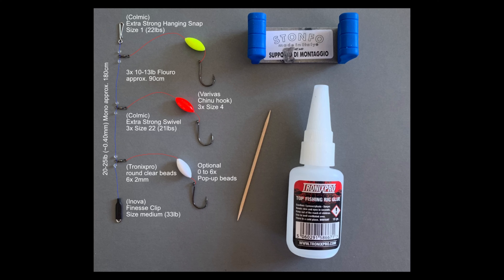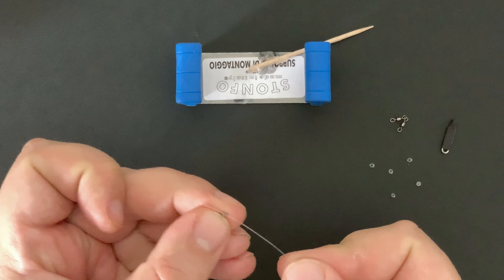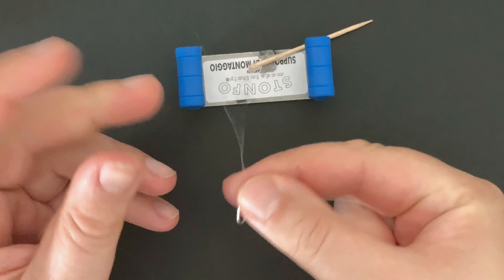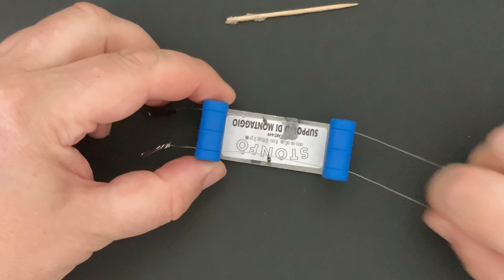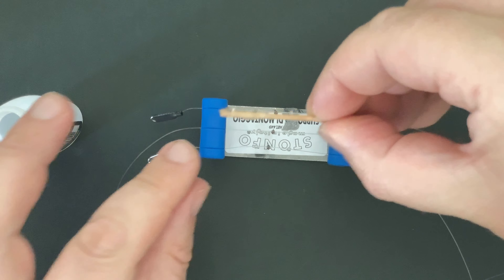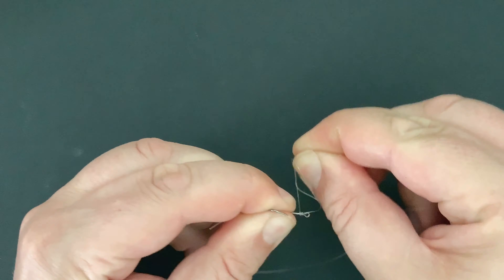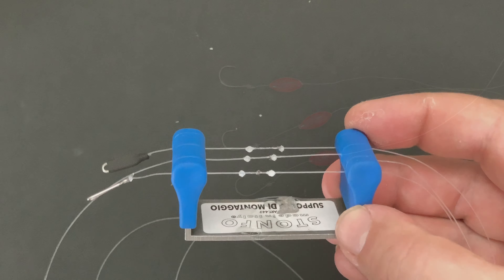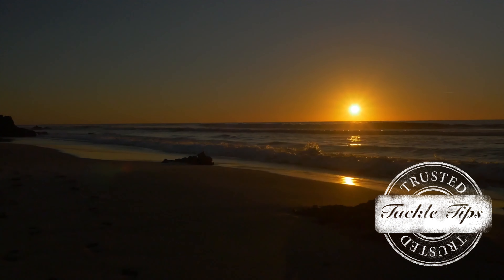2 up 1 down glued fishing rig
A video showing how to tie and glue a 2 up 1 down fishing rig.

In this knot tutorial, I show what's needed and how to tie a 2 up and 1 down fishing rig.  This particular fishing rig is great for targetting bream as the light monofilament (mono) line trace, fluorocarbon (fluoro) line snoods, and the use of glued microbeads to hold the snood's swivels means it's less likely to spook the Bream.  Given its long flowing trace and fairly long snoods with floatation beads, the Chinu hooks are raised and have a lot of movement thereby tempting this hard-hitting fish.

What I use for the rig is:
- Approx. 180cm of 20-25lb mono line
- 3x Approx. 90cm of 10-13lb fluoro line
- 1x Colmic extra strong hanging snap, size 1 (22lb)
- 1x Inova finesse clip, size medium (33lb)
- 6x Tronixpro round clear beads, 2mm
- 3x Colmic extra strong swivel, size 22 (21lb)
- 0 to 6x pop-up beads
- 3x Varivas Chinu hook, Size 4
- Tronixpro top fishing rig glue
- A rig jig such as the one from Tronixpro or Stonfo (DIY versions can also be made)
- A cocktail stick to apply the glue to the line

Timings for parts of the tutorial are:
0:00 2 up 1 down rig tieing and glueing tutorial
0:10 What you need
0:24 Tieing the trace
3:43 Glueing the beads
7:00 Tieing the snoods
8:55 Tieing the snoods to the trace
10:00 Thanks for watching